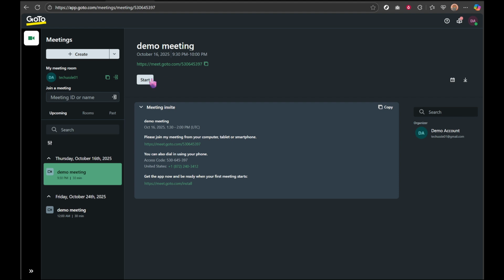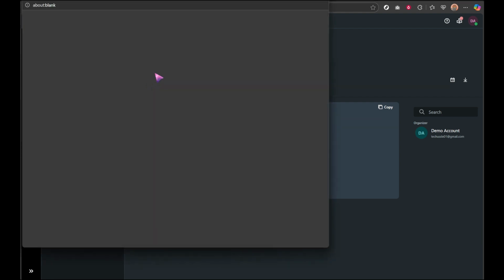How to record GoToMeeting session on laptop with audio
Need both video and sound? 💻 This tutorial shows how to record a GoToMeeting session on your laptop with audio included.
By the end of this video, you’ll know how to:

Set up audio sources

Record sessions clearly

Save recordings for playback
📌 Perfect for training and online presentations.